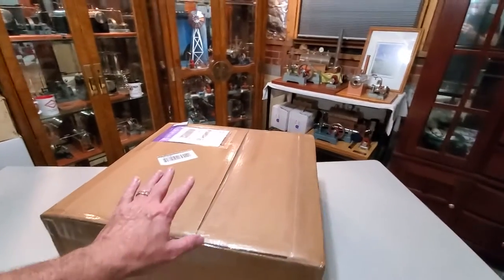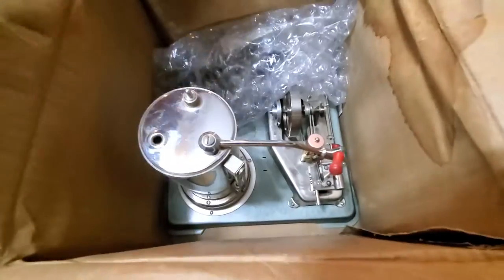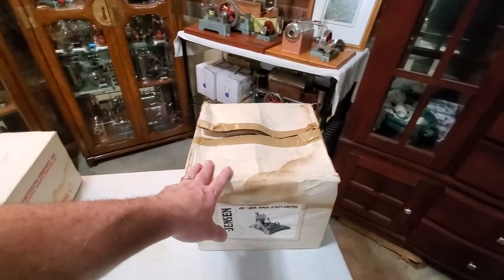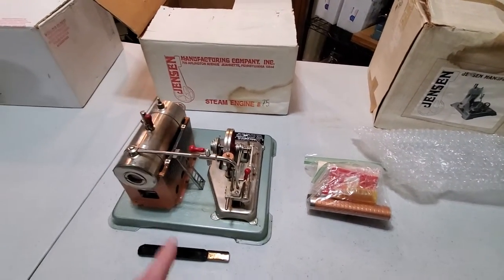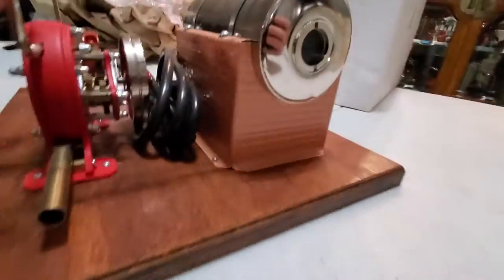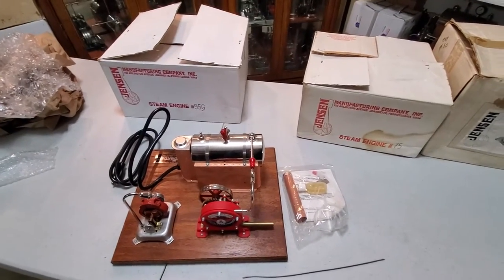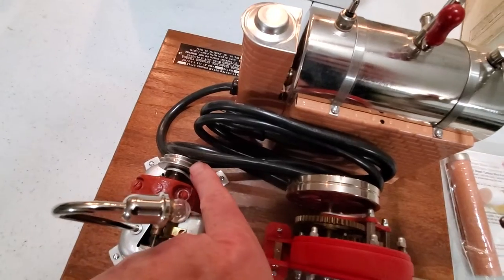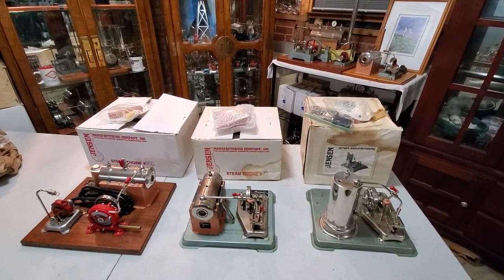Got in a very rare Jensen Steam Engine today. The 95G, a #30, and a #75.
Today is a great day picked up three Jensen Steam Engines.
1) We start with a #30 vertical in the original box. Has the cool #30 picture label.
2) Next a great running dry fuel #75.
3) A very rare Jensen Turbine Steam Engine the 95G.